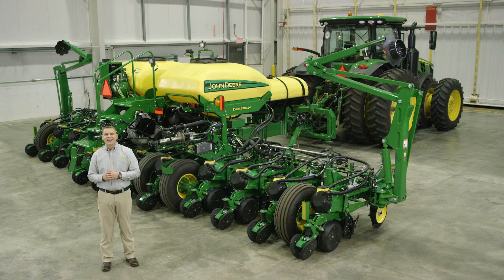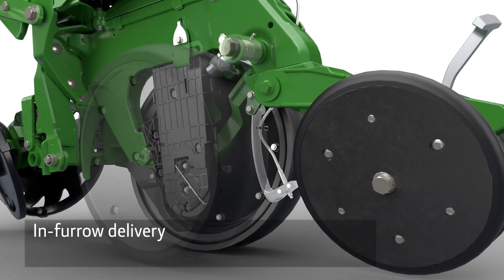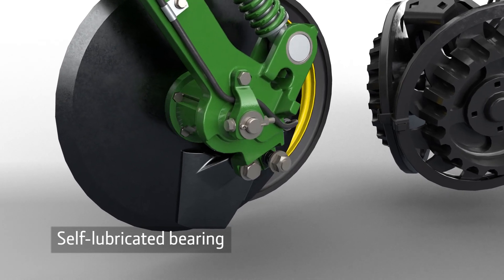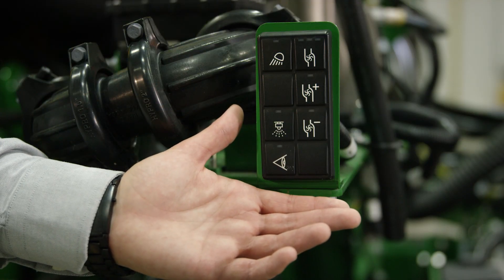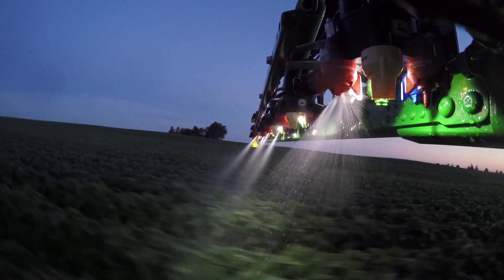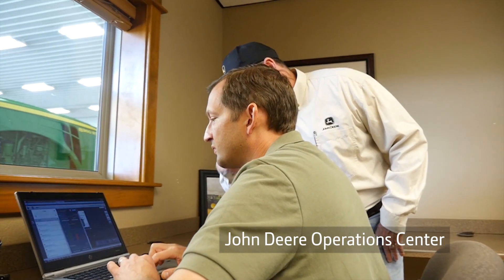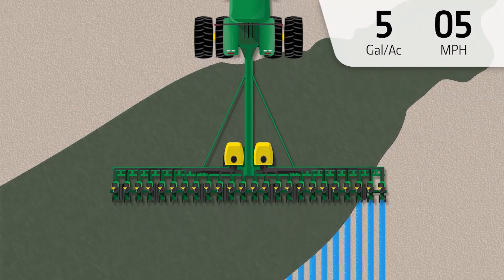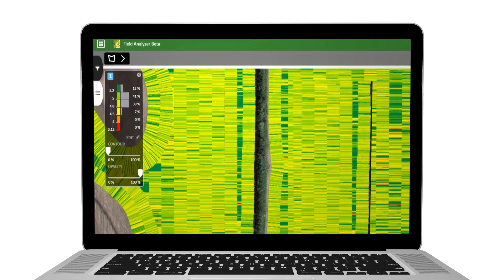ExactRate™ Liquid Fertilizer System | John Deere Planters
The ExactRate™ Liquid Fertilizer System from John Deere is a factory-installed system that lets you apply liquid fertilizer in-furrow or off-set while planting. Plus it matches the capabilities of our high-performance ExactEmerge™ and MaxEmerge™ 5e Planters — including operating at 10 mph and automatically adjusting rates for each row when planting on curves.